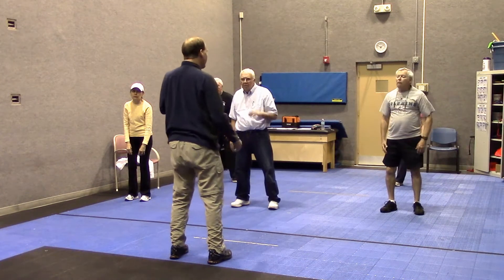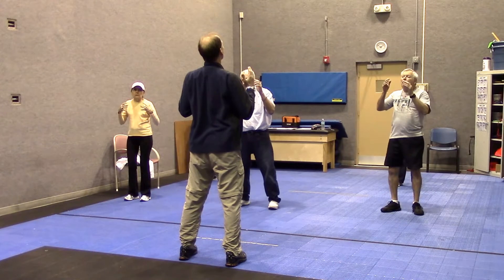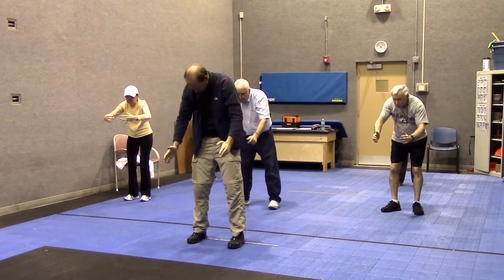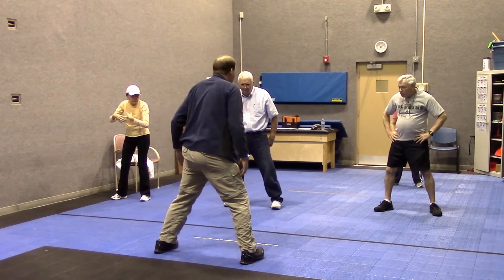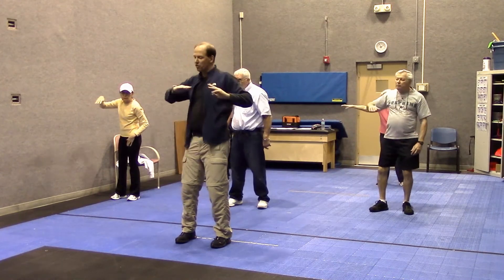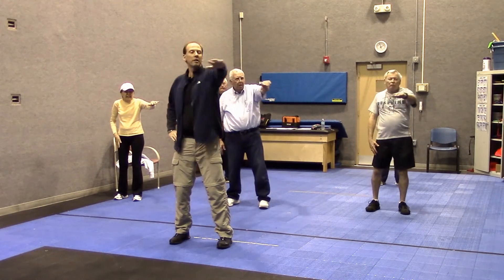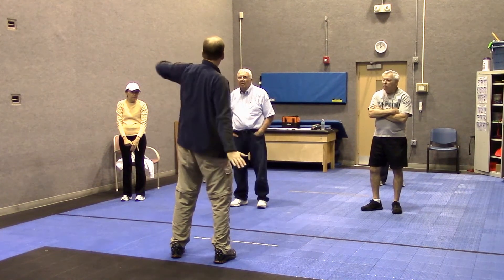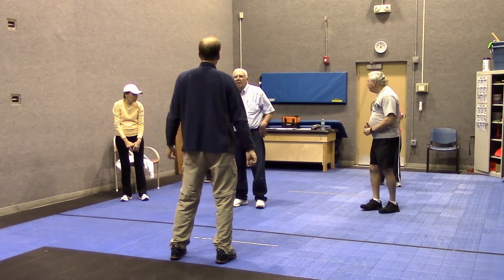Fla Hospital Parkinsons Tai Chi Class 02 10 2014 part2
This gallery contains video footage of the past classes for Tai Chi & Chi Kung (Qigong) for Parkinson's disease patients, at the Florida Hospital Rehab & Therapy Center In Orlando, FL.

Classes can be viewed here free of charge at this time, in order to help promote the class and to give newcomers a preview of what to expect. Eventually, these videos will be moved into the pay per view subscription area.